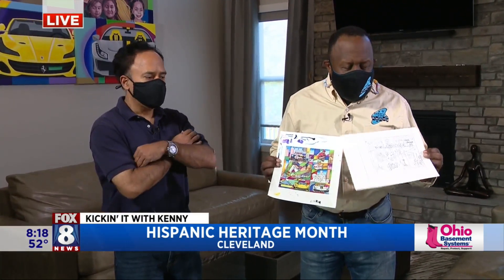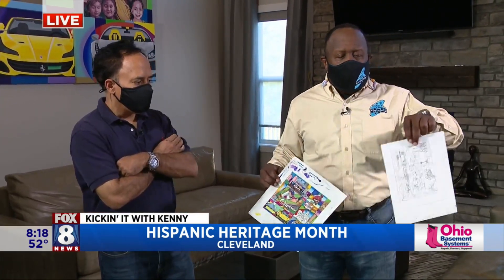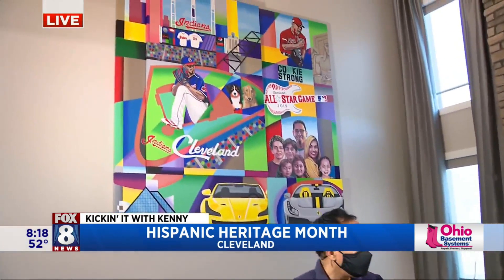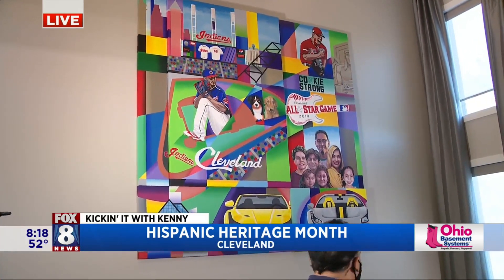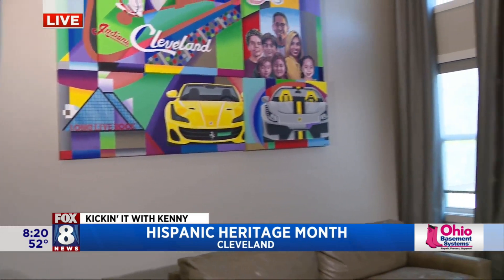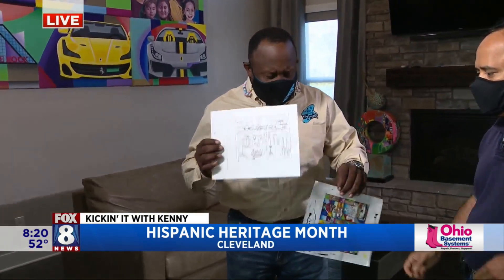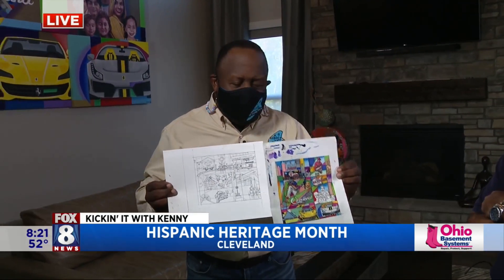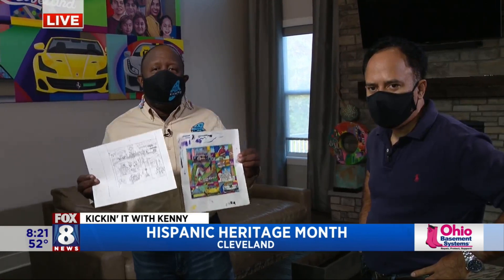Kenny shines the spotlight on Cleveland artist Hector Vega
In honor of Hispanic Heritage month, Fox 8's Kenny Crumpton is highlighting a variety of businesses and talented individuals who significantly impact the quality of life in Northeastern Ohio. Hector Vega is one of Cleveland's most popular artists. Born in Puerto Rico, Hector says his signature style of bold colors and geometric patterns was influenced by his cultural heritage. Kenny spent the morning with Hector and learned more about his work and approach to art.